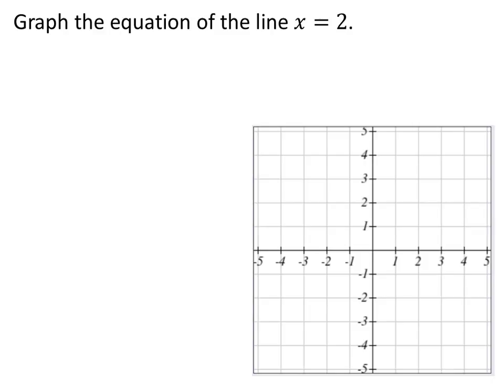How to Graph the Equation of a Vertical Line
The problem:
Graph the equation of the lie x=2